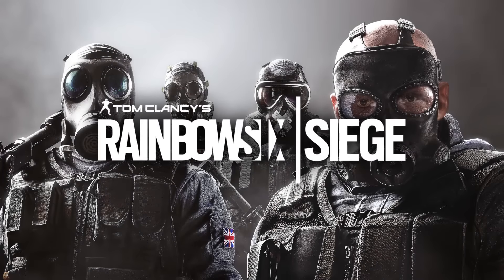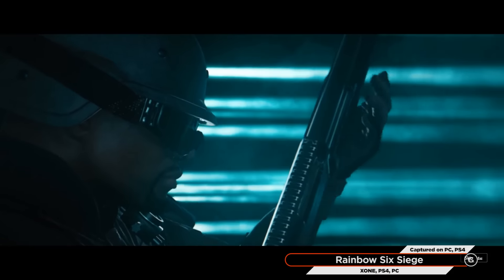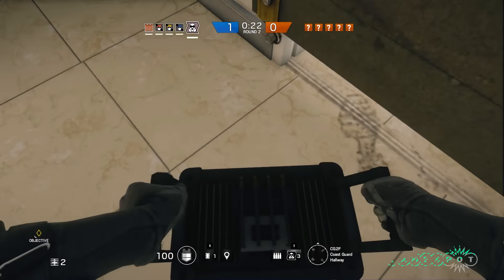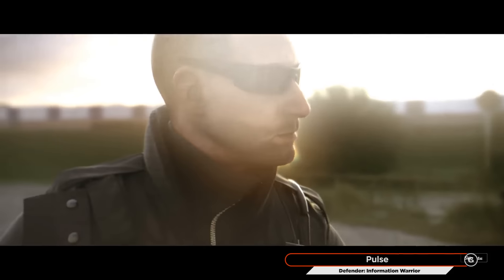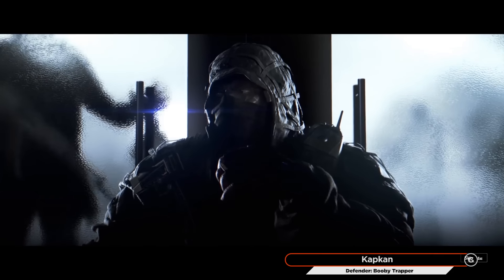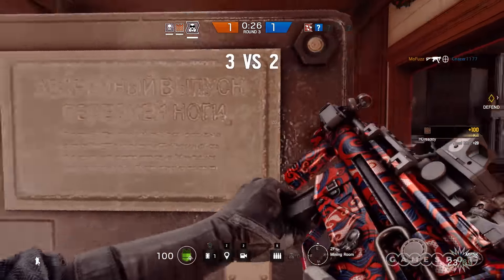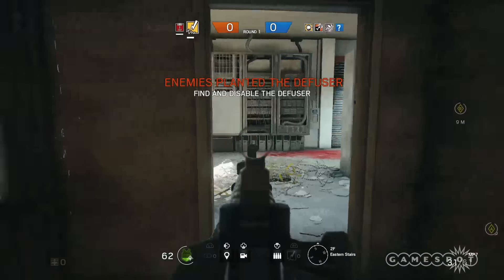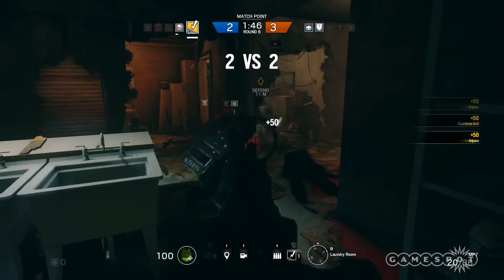Rainbow Six Siege Operators: How to Stack a Defensive Squad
When it comes to mounting a stalwart defense, you need to be sure that these key defensive strategies are covered.

Follow Tom Clancy's Rainbow Six Siege at GameSpot.com!